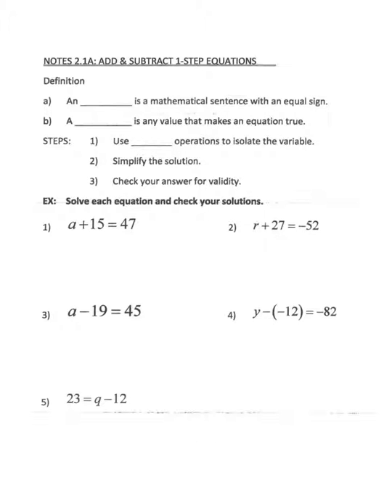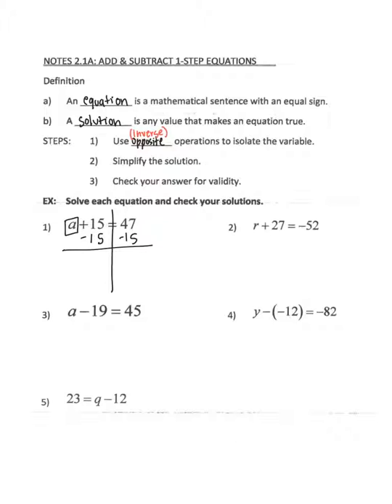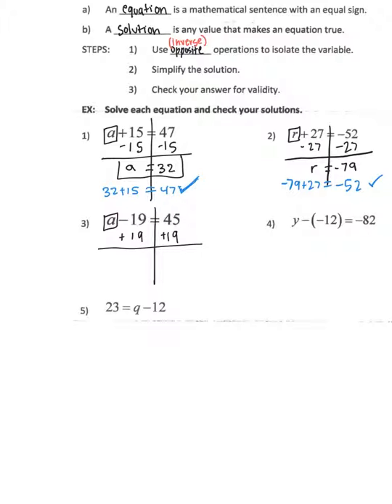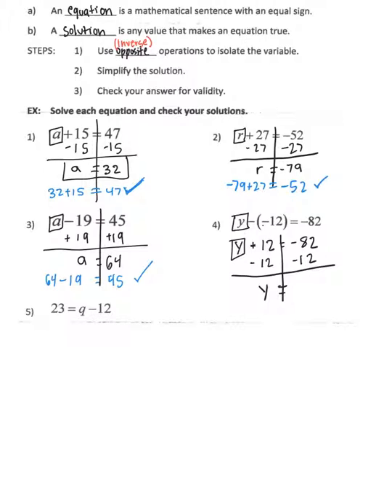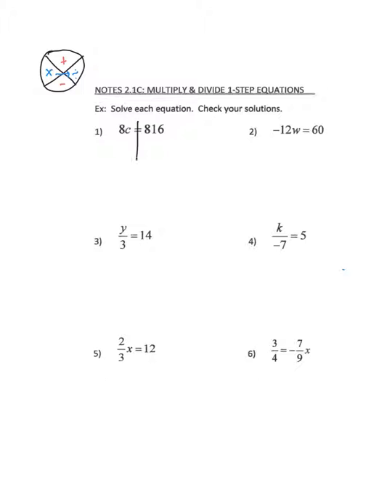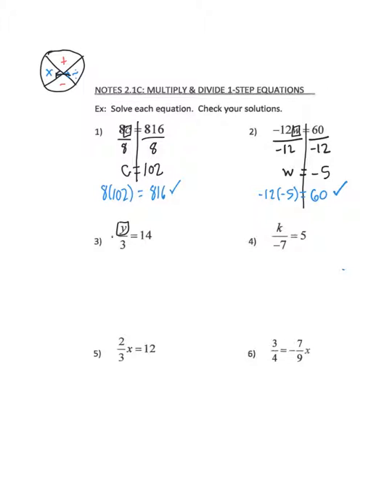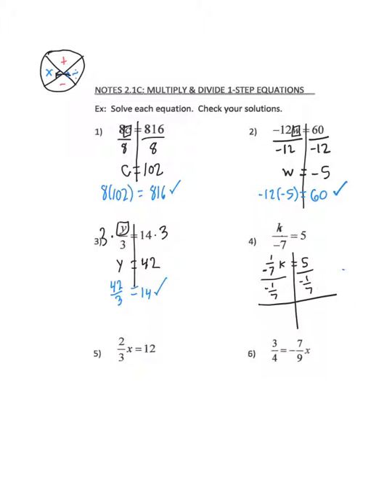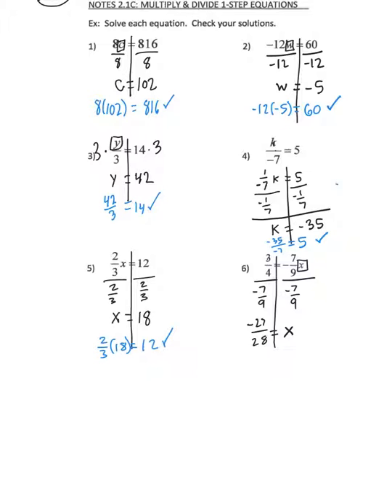One Step Equations